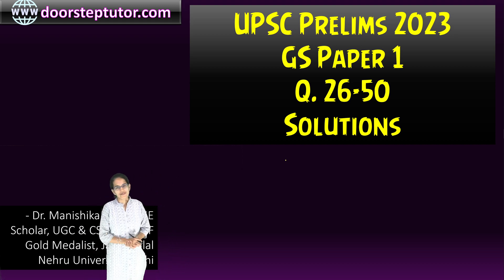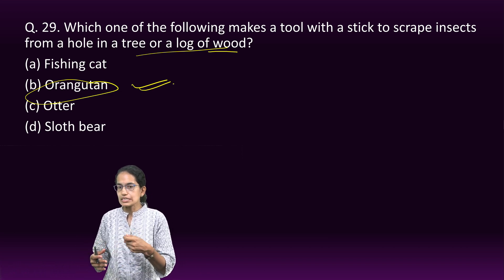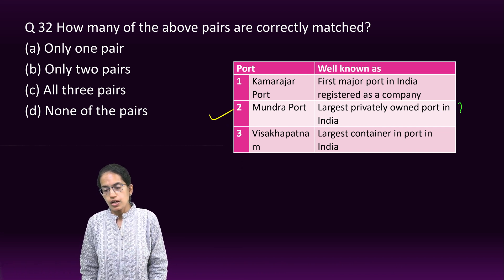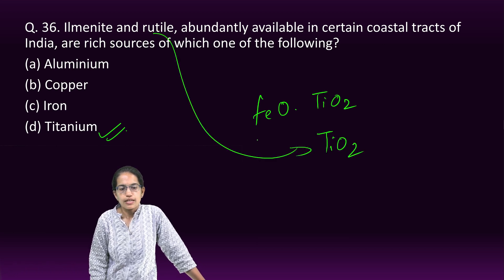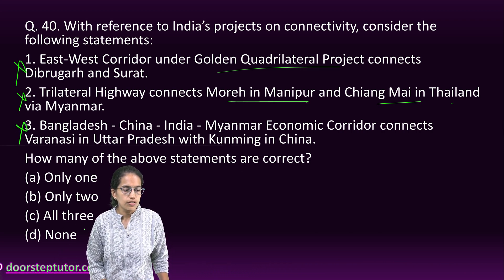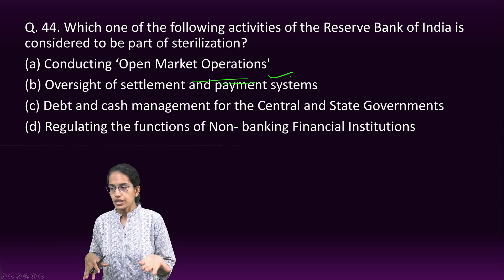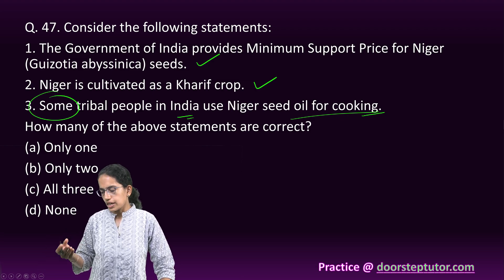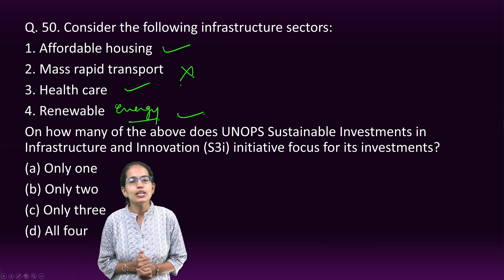UPSC IAS Prelims GS Paper 1 - 2023 Solutions, Answer Key & Explanations (Q. 26 to 50) Part 2 of 4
Q. 26. Consider the following statement:
1. Some mushrooms have medicinal properties.
2. Some mushrooms have psycho - active properties.
3. Some mushrooms have insecticidal properties
4. Some mushrooms have bioluminescent properties
Q. 27 Consider the following statements regarding the Indian squirrels:
1. They build nests by making burrows in the ground.
2. They store their food materials like nuts and seeds in the ground.
3. They are omnivorous.
Q. 28. Consider the following statements:
1. Some microorganisms can grow in environments with temperature above the boiling point of water.
2. Some microorganisms can grow in environments with temperature below the freezing point of water.
3. Some microorganisms can grow in highly acidic environment with a pH below 3.
Q. 29. Which one of the following makes a tool with a stick to scrape insects from a hole in a tree or a log of wood?
(b) Orangutan
Q. 30. Consider the following:
1. Aerosols
2. Foam agents
3. Fire retardants
4. Lubricants
Q. 31. Consider the following statements
1. Jhelum River passes through Wular Lake.
2. Krishna River directly feeds Kolleru Lake
3. Meandering of Gandak River formed Kanwar Lake.
Q 32 How many of the above pairs are correctly matched?
Q. 33. Consider the following trees:
I. Jackfruit (Artocarpus heterophyllus)
2. Mahua (Madhuca indica)
3. Teak Tectona grandis)
Q. 34. Consider the following statements:
1. India has more arable area than China.
2. The proportion of irrigated area is more in India as compared to China.
3. The average productivity per hectare in Indian agriculture is higher than that in China.
Q. 35. Which one of the following is the best example of repeated falls in sea level, giving rise to present-day extensive marshland?
(a) Bhitarkanika Mangroves
(b) Marakkanam Salt Pans
(d) Rann of Kutch
Q. 36. Ilmenite and rutile, abundantly available in certain coastal tracts of India, are rich sources of which one of the following?
(a) Aluminium
(b) Copper
(d) Titanium
Q. 37. About three-fourths of world's cobalt, a metal required for the manufacture of batteries for electric motor vehicles, is produced by
(a) Argentina
(b) Botswana
(d) Kazakhstan
Q. 38. Which one of the following is a part of the Congo Basin?
(a) Cameroon
(b) Nigeria
(d) Uganda
Q. 39. Consider the following statement:
1. Amarkantak Hills are at the confluence of Vindhya and Sahyadri Ranges.
2. Biligirirangan Hills constitute the easternmost part of Satpura Range.
3. Seshachalam Hills constitute the southernmost part of Western Ghats.
Q. 40. With reference to India’s projects on connectivity, consider the following statements:
1. East-West Corridor under Golden Quadrilateral Project connects Dibrugarh and Surat.
2. Trilateral Highway connects Moreh in Manipur and Chiang Mai in Thailand via Myanmar.
3. Bangladesh - China - India - Myanmar Economic Corridor connects Varanasi in Uttar Pradesh with Kunming in China.
Q. 41. Consider the following statement:
Interest income from the deposits in Infrastructure Investment Trusts (InvITs) distributed to their investors is exempted from tax, but the dividend is taxable.
InvITs are recognized as borrowers under the Securitization and Reconstruction of Financial Assets and Enforcement of Security Interest Act, 2002.
42. Consider the following statements:
In the post-pandemic recent past, many Central Banks worldwide had carried out interest rate hikes.
Central Banks generally assume that they have the ability to counteract the rising consumer prices via monetary policy means.
Q. 43.
Carbon markets are likely to be one of the most widespread tools in the fight against climate change.
Carbon markets transfer resources from the private sector to the State.

Q. 44. Reserve Bank of India is considered to be part of sterilization?
(a) Conducting ‘Open Market Operations'
Q. 45. Consider the following markets:
1. Government Bond Market
2. Call Money Market
3. Treasury Bill Market
4. Stock Market
Q. 46. Which one of the following describes the concept of ‘Small Farmer Large Field’?
(b) Many marginal farmers in an area organize themselves into groups and synchronize and harmonize selected agricultural operations
Q. 47.
1. The Government of India provides Minimum Support Price for Niger (Guizotia abyssinica) seeds.
2. Niger is cultivated as a Kharif crop.
3. Some tribal people in India use Niger seed oil for cooking.
Q. 48. Consider the investments in the following assets:
I. Brand recognition
2. Inventory
3. Intellectual property
4. Mailing list of clients
Q. 49. 15 Finance Commission
Q. 50  UNOPS Sustainable Investments in Infrastructure and Innovation (S3i) initiative